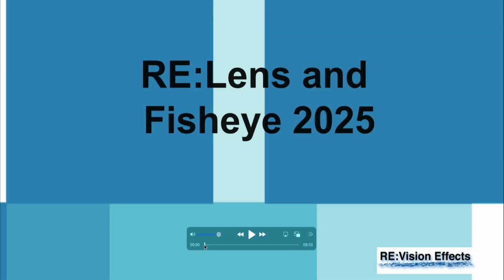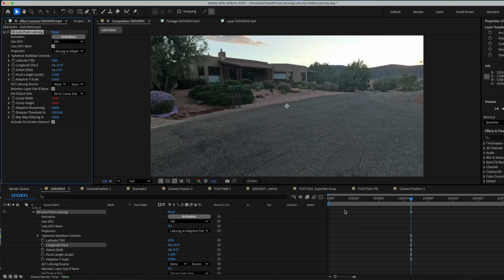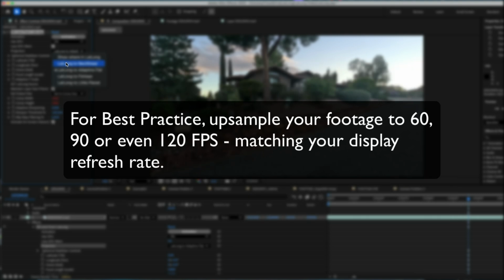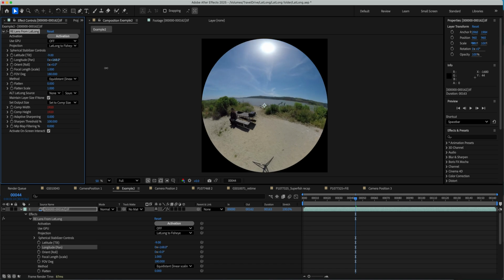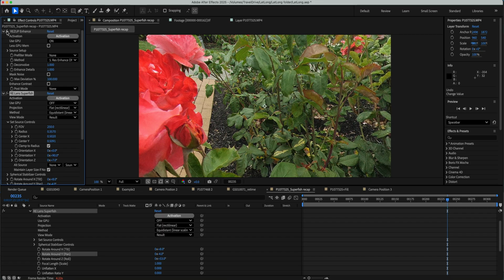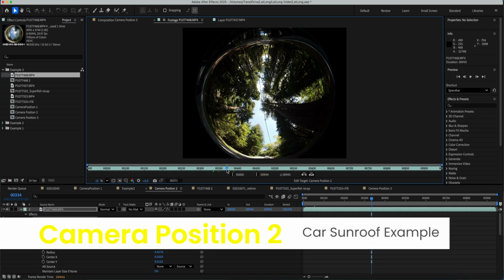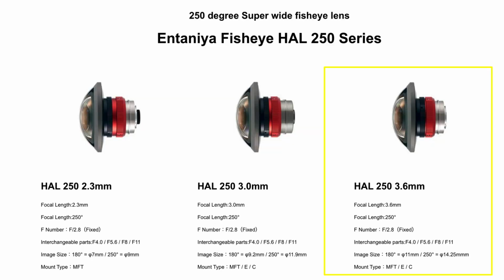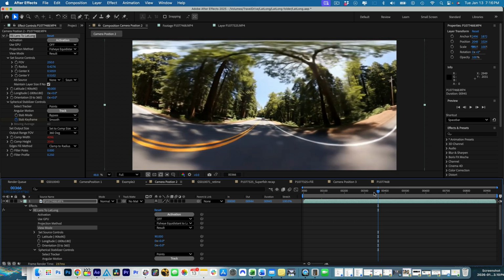Working with LatLong Projections in RE:Lens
In this tutorial we are focusing on LatLong Projections, which are commonly used for VR360 and 180 workflows, and we show how to reframe, reformat and creatively repurpose footage using RE:Lens.